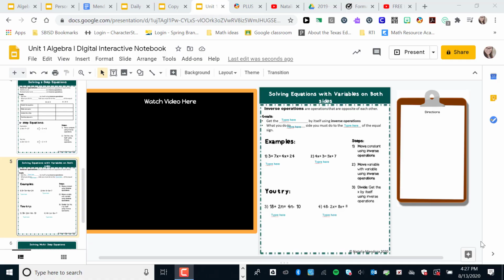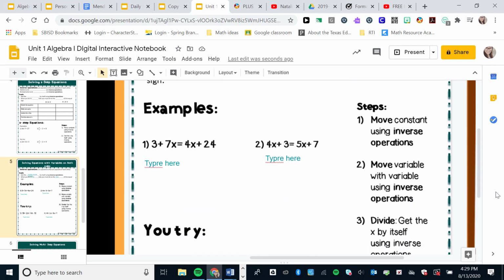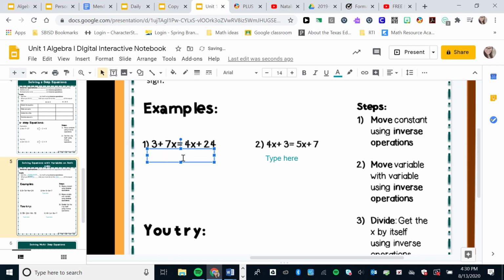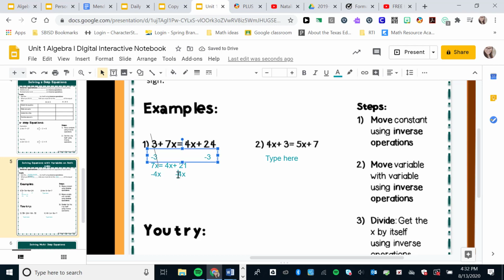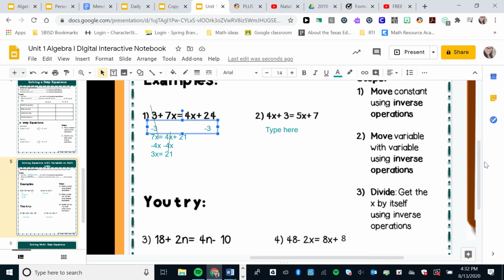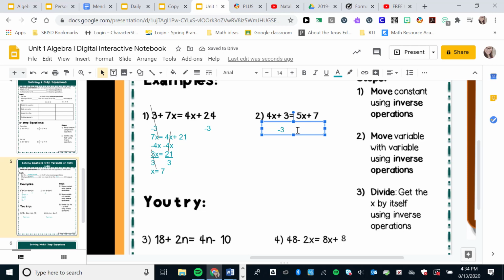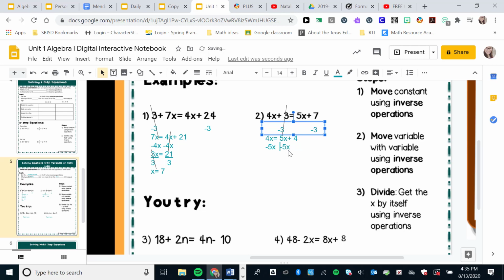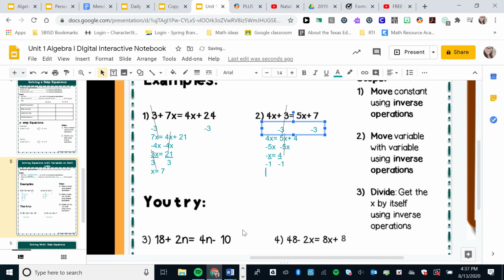Solving Equations with variables on Both sides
Learn how to solve equations with varibales on both sides